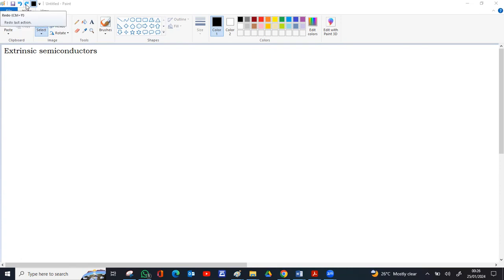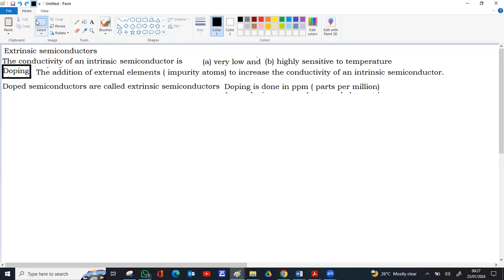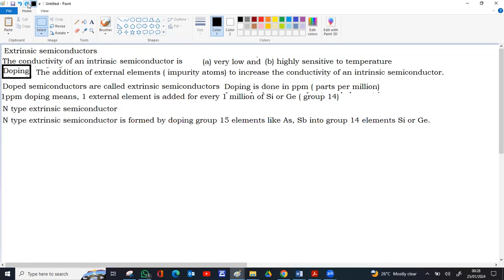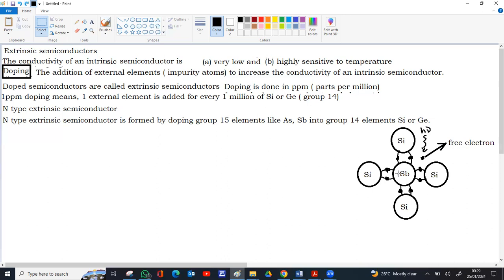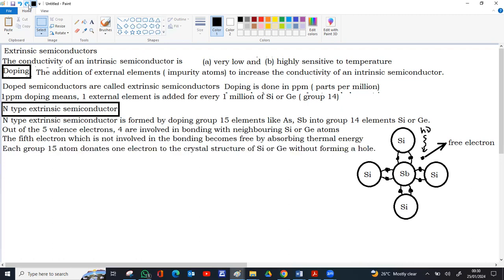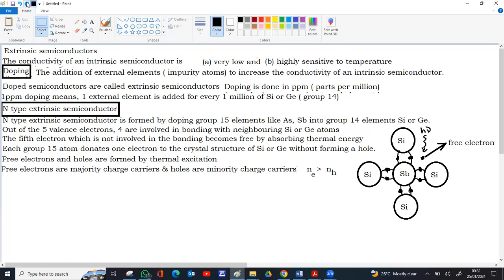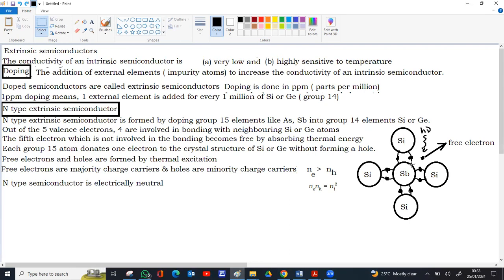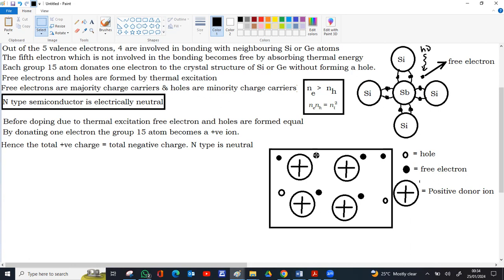FORMATION OF N TYPE EXTRINSIC SEMICONDUCTOR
Formation of N type  extrinsic semiconductor. Why N type semiconductor is neutral ?